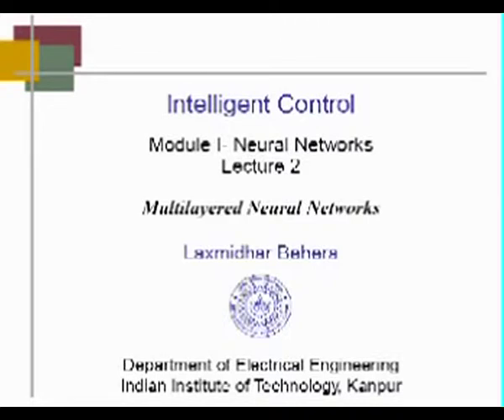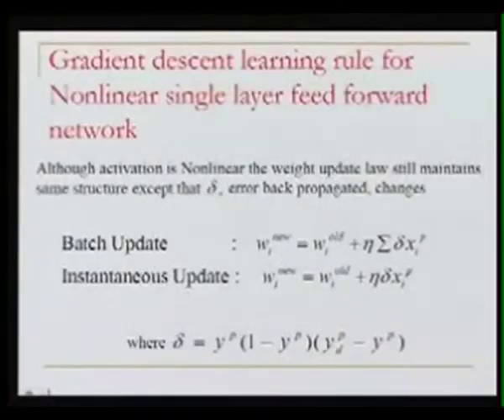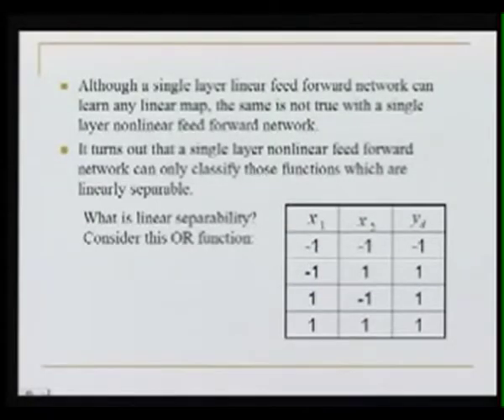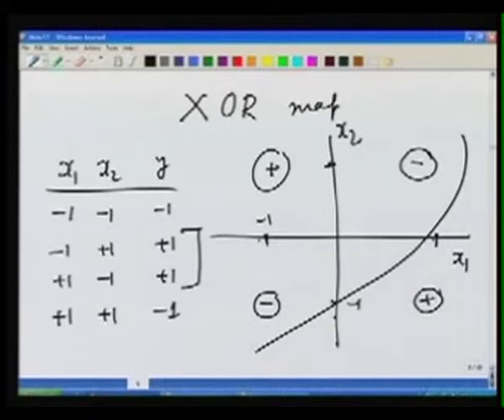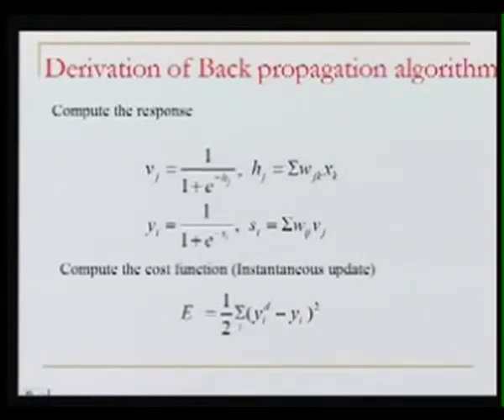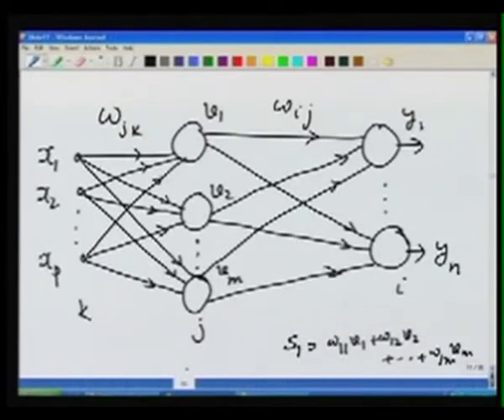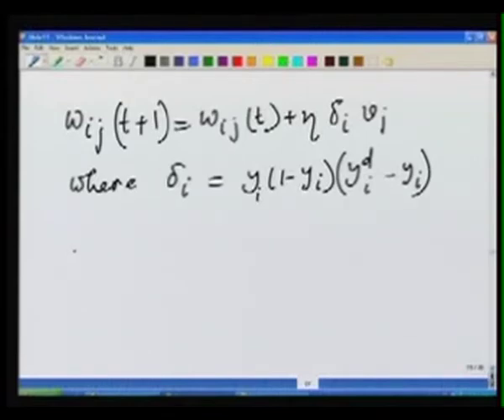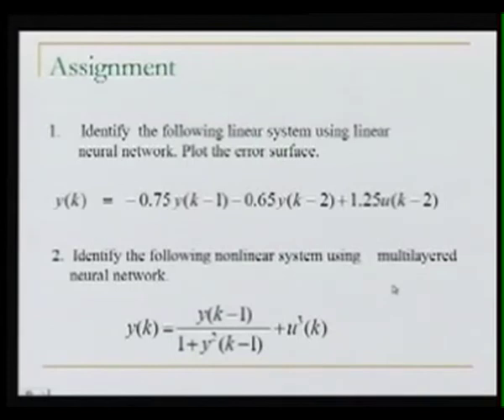Module 1 Lecture 2 Multi layered neural networks